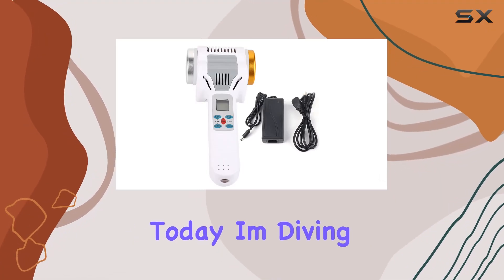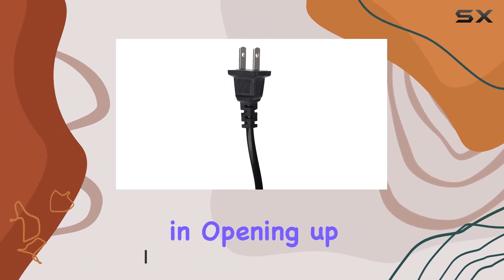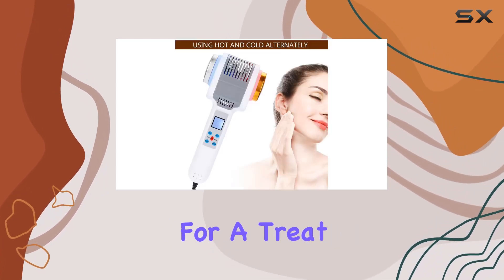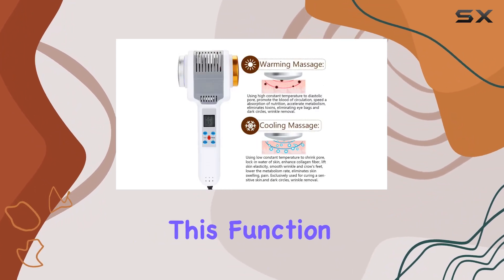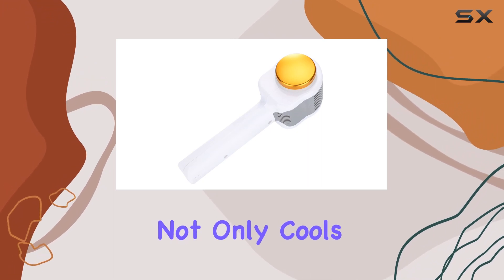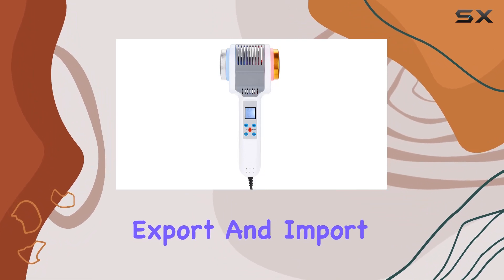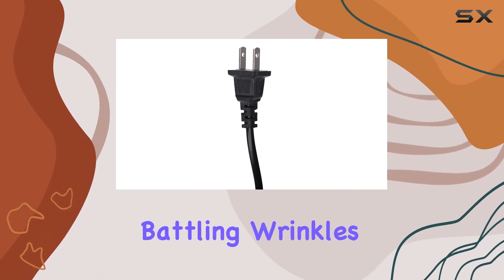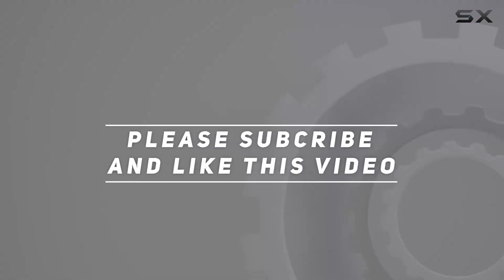TMISHION Upgraded Hot Cold Hammer Machine: The Ultimate Skin Firming Solution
0:00 Intro
0:06 Review

Things that we mentioned in this video:
Upgraded Hot Cold Hammer : B08DR3K41M